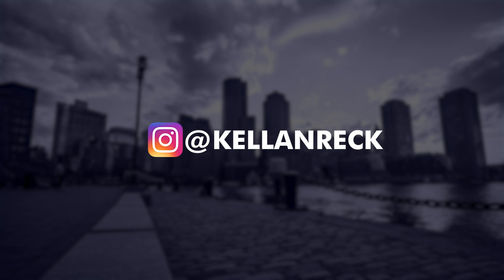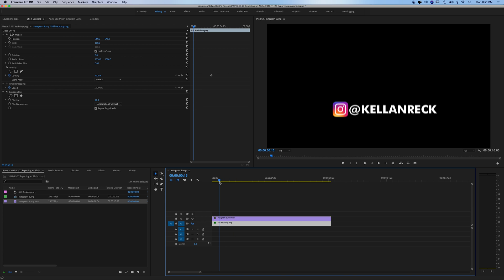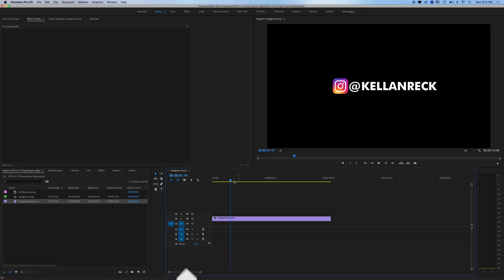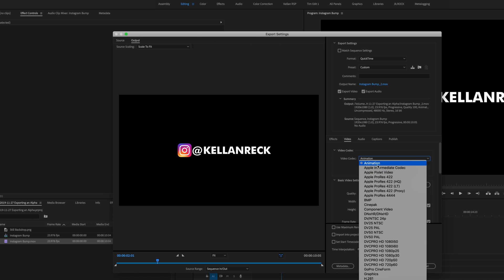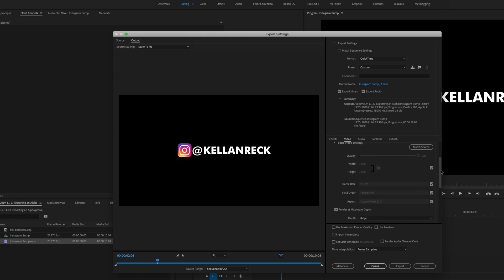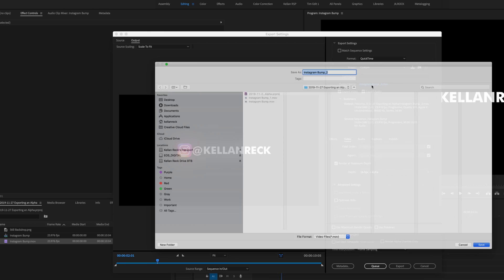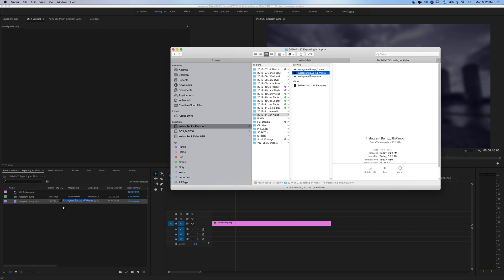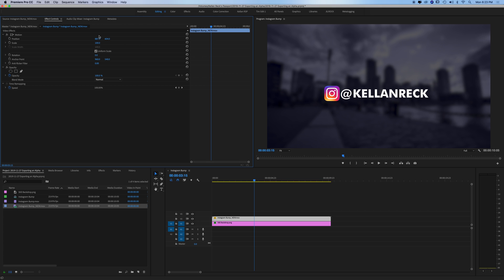How to Export Video with a TRANSPARENT BACKGROUND | Premiere Pro Tutorial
This easy tutorial shows the proper method for exporting a video with an alpha channel out of Adobe Premiere Pro. This type of export will result in transparent backgrounds for graphics, lower thirds, etc.